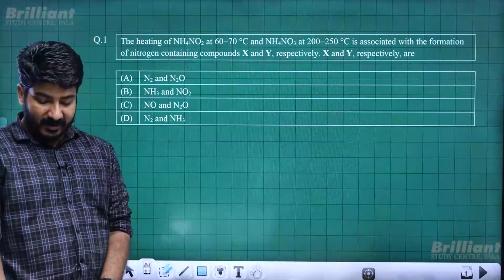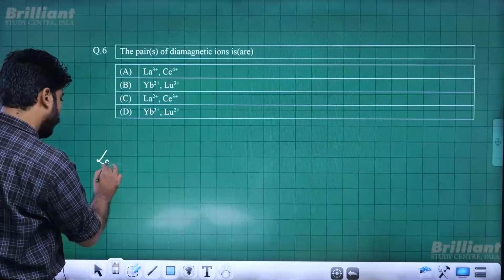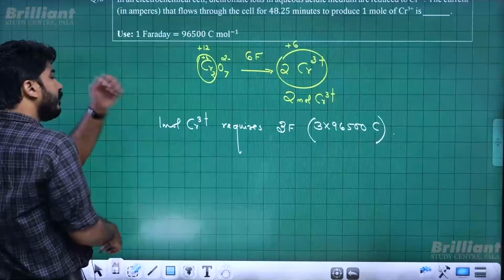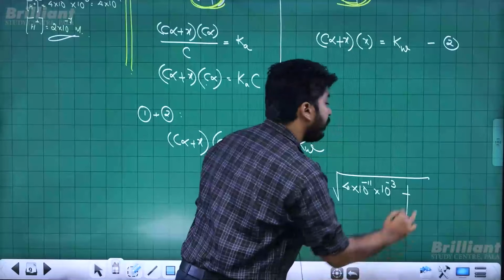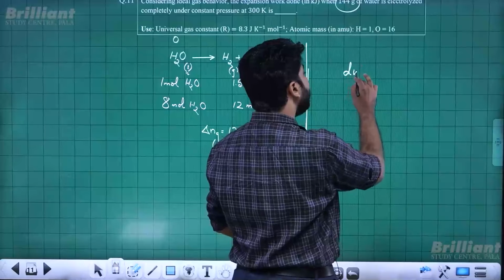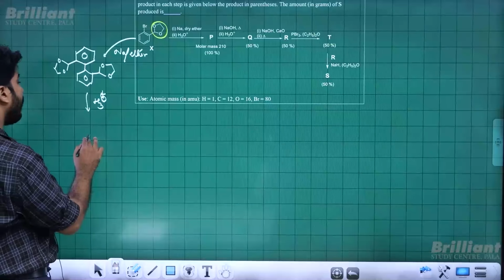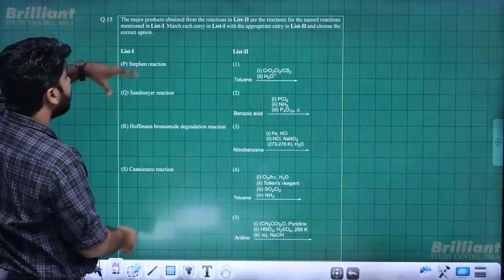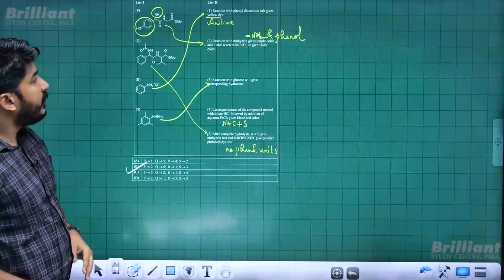JEE Advanced 2025 | Chemistry | Paper 1 Solutions | Brilliant Pala